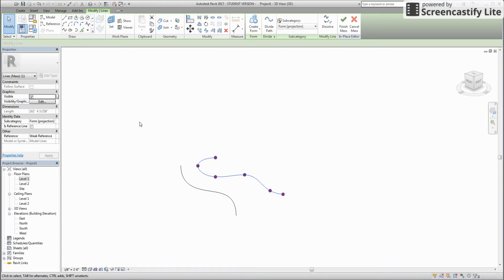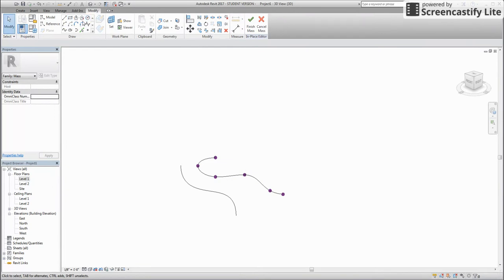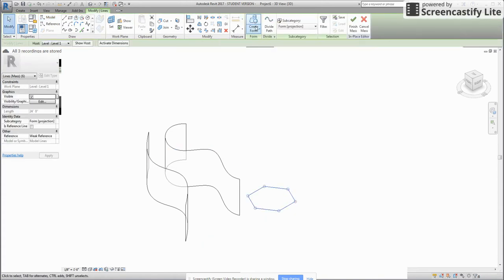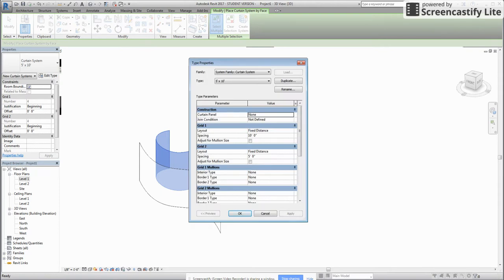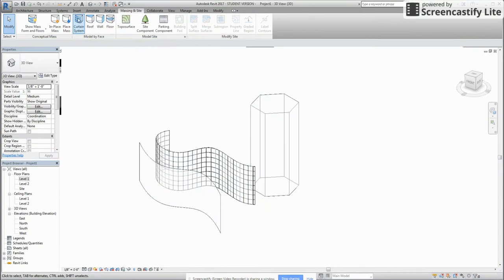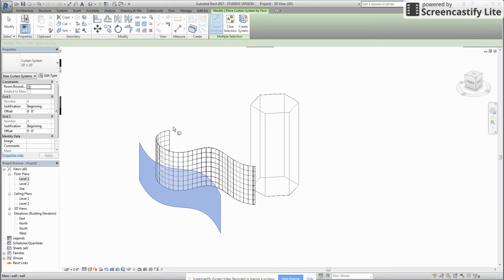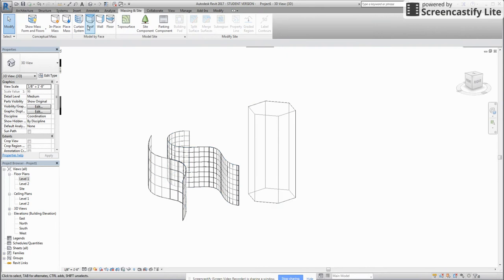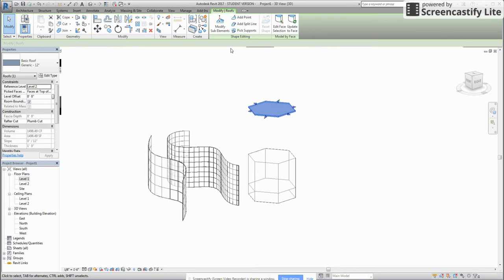Revit Curved Curtain Wall by Mass